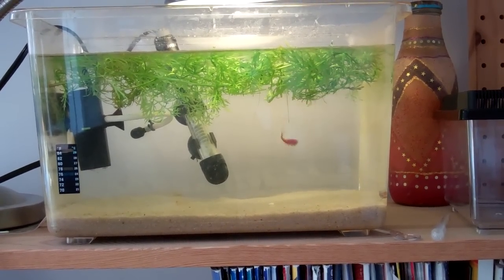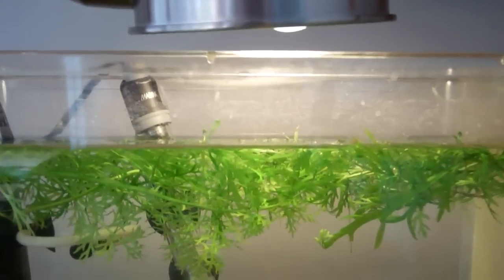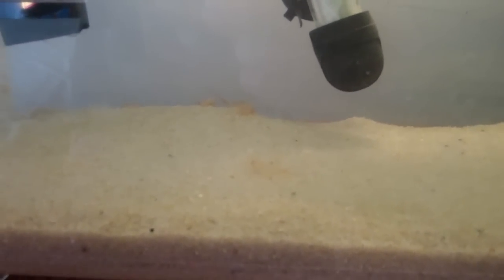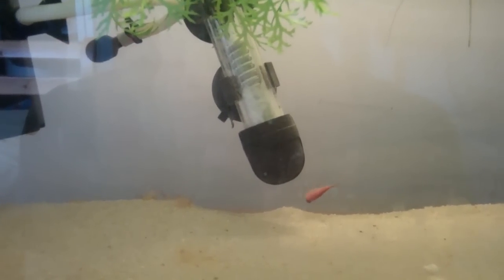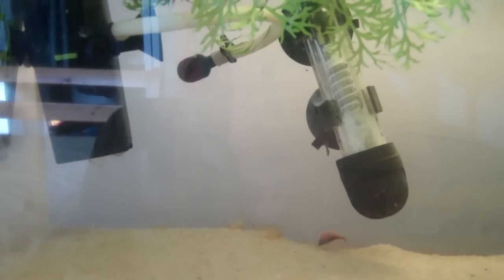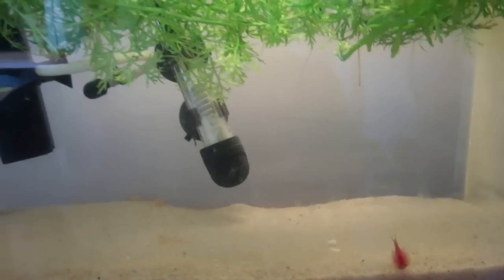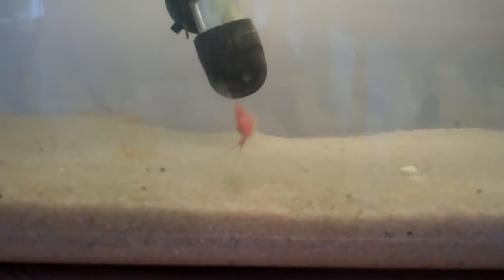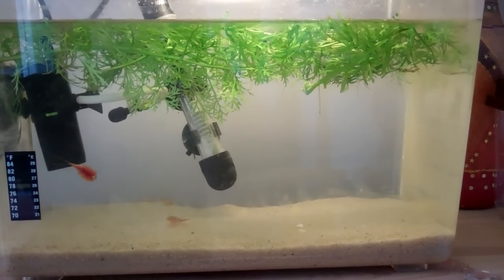Triops Day 17 - Cleaning the triops aquarium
Welcome to my triops breeding project. In this video I explain to you how to clean the triops aquarium once they got moved out of the hatchlings bowl into the main tank. If you have any questions please leave them in the comment section below.